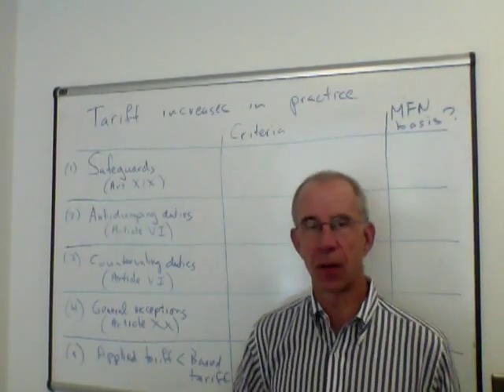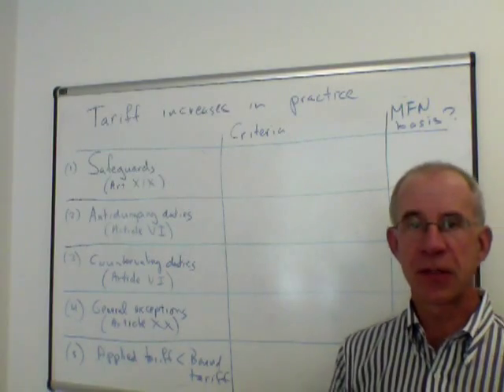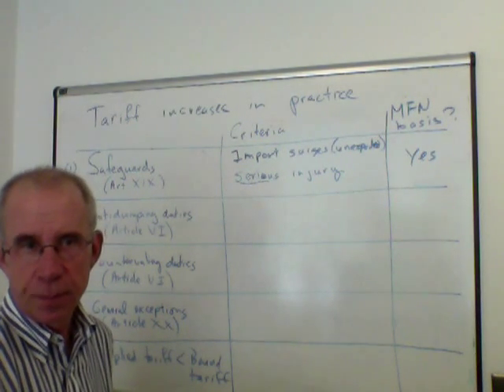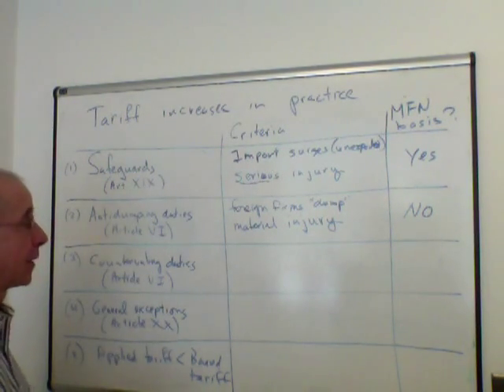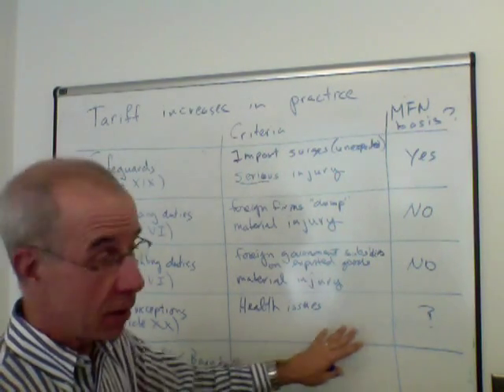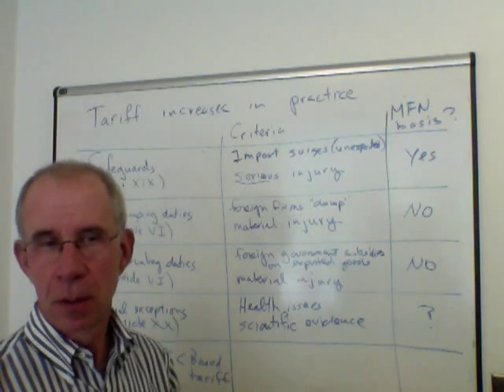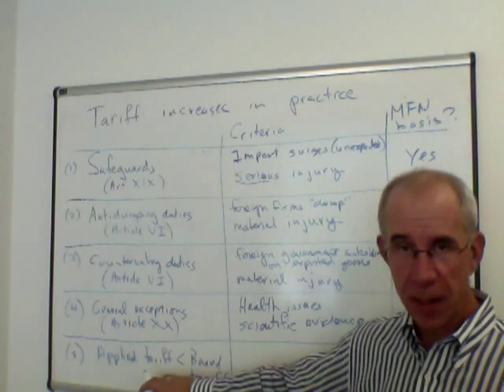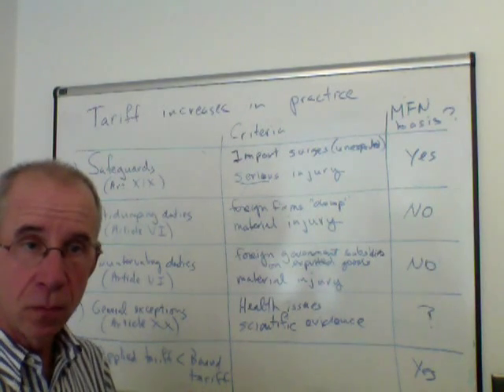Tariffs in practice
Description of WTO-consistent methods to increase tariffs on imports.